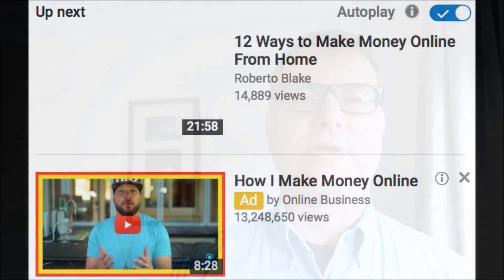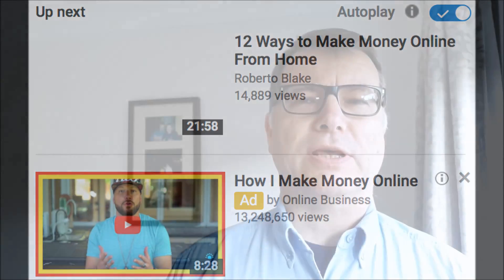How To Use YouTube Ads – Understanding What They Are Is Key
Getting Clarity In Your Own Mind

Welcome to the latest video on How To Use YouTube Ads – Understanding What They Are Is Key.

This is all about getting clarity in your own mind.

Plus, there's a BONUS gift, too!

To understand the potential that YouTube ads provide, you need to understand and get clarity in your own mind as to what a YouTube video ad is.

It is the promotion of your video containing quality informational content that you present to your target audience.

Consider these facts:

1. YouTube makes its money by allowing businesses to advertise on its own platform. So advertisers upload a video onto YouTube in the hope people will see it and buy whatever it is that they’re selling.

These are the types of videos you normally see on television and at the cinema.

Is that a smart thing to do?

If you’re a big branded, multi-national company then it probably is.

If you’re anything or anyone else, then the answer is “No”, simply because YouTube is a social media platform as well as a video hosting platform, and those types of adverts are a real turn-off for most people.

2. YouTube also makes money by allowing business owners to advertise by using YouTube as a marketing tool.

In other words, by producing your own video with a strong call to action to, say, a landing page.

So why is it that most business owners don’t understand what a YouTube ad is and, as a consequence, are missing out on a MASSIVE opportunity?

Here, we demystify the meaning of YouTube ads and open your eyes to a world of massive potential and opportunity.

These are the video ads that you normally see on YouTube:

• At the beginning of another video i.e. “You can skip to video after 5 seconds” etc. These are called TrueView In Stream Ads, and show up when you enter a search term in the search bar. Check out the following:

• The ads that show up in the right hand side of the screen when you click to watch a video that comes up when you enter a search term, such as “dieting tips”.

These are called TrueView In Display or Discovery Ads. Check out the following:

These two different types of ads are videos themselves.

So you have a video effectively “attaching” itself to another video i.e. the In Stream Ad; and you have a video being PROMOTED as an In Display or Discovery Ad.

Now here’s the golden nugget you need to understand and get absolutely clear in your own mind.

When people talk about putting out a YouTube ad, they are NOT talking about the traditional type of television advert most of us are accustomed to.

A YouTube ad is actually your video being PROMOTED to a designated target audience.

So, next time you produce a video consider PROMOTING that video as a YouTube ad at the same time.

To be PROMOTED as an ad, ensure the video:

• Has a strong call to action;

• Contains content that is relevant, educational and informative; and

• Is no longer than 2 minutes long.

Why? Because YouTube is a highly effective MARKETING TOOL.

Here’s another vital fact to understand the HUGE potential that YouTube offers:

Videos are uploaded to YouTube everyday at something like 300 a minute!

That’s, like, 430,000 a day; 3 million a week; or over 12 million a month; or 145 million a year...!

In other words, there's enough video ads to meet the huge supply of normal videos that continues to greatly increase daily, as mentioned above.

To sum up, then:
1. We now know what the term “YouTube ads” means;

2. We know how YouTube makes money; and

3. We know the 2 types of True View video ads – in-stream and in-display/discovery.

Here’s the URL link for you to download your free copy of: “How Much Cash Are You Missing Out On?”.

***BONUS REPORT***:

"Top 10 Tips For Beginners To YouTube Ads" Click the URL link, below: